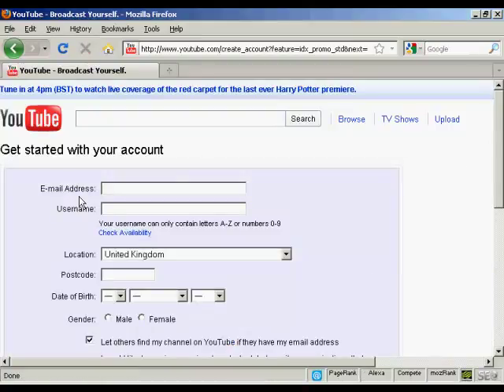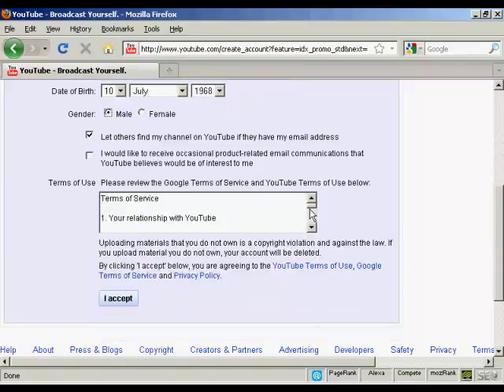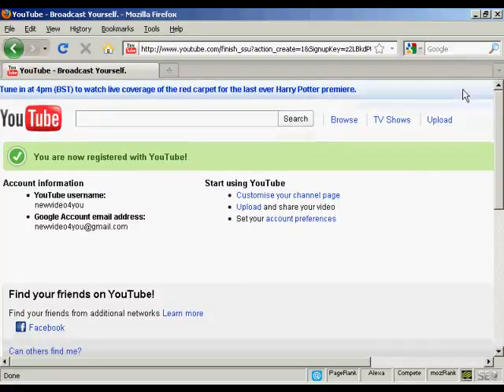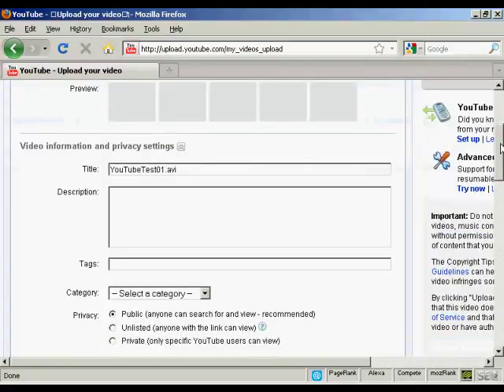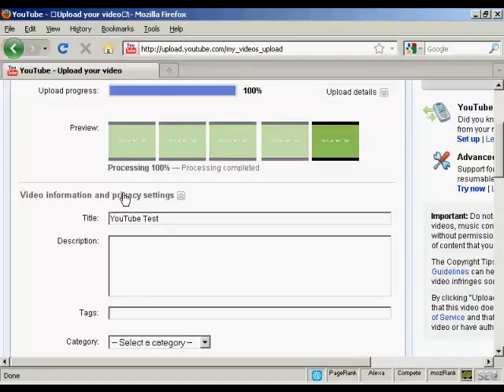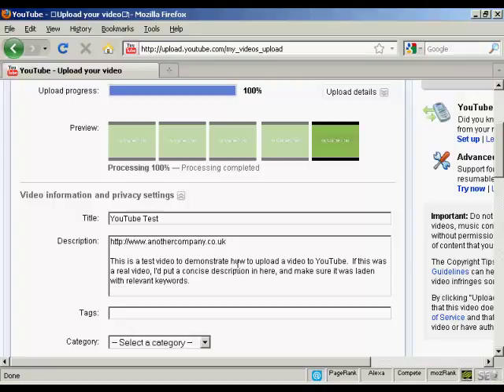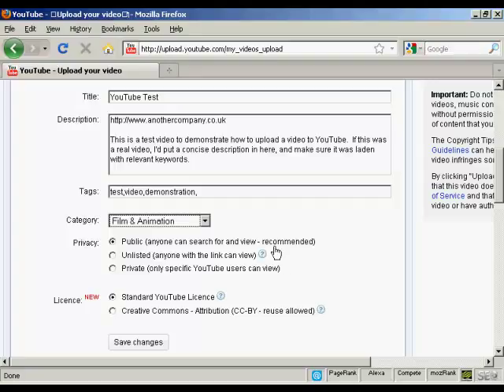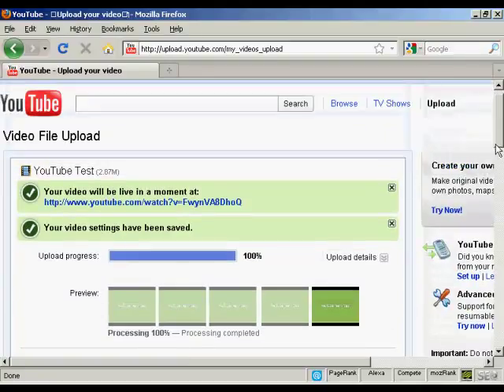How to Use YouTube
Stripping the confusion from making money online